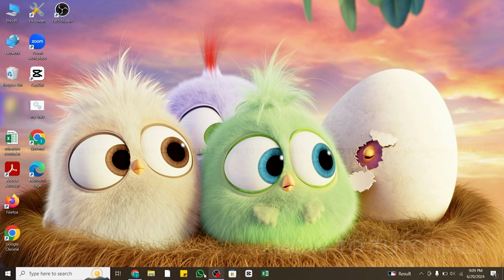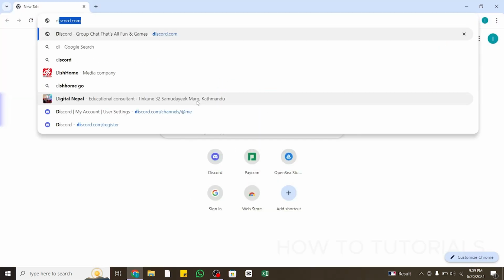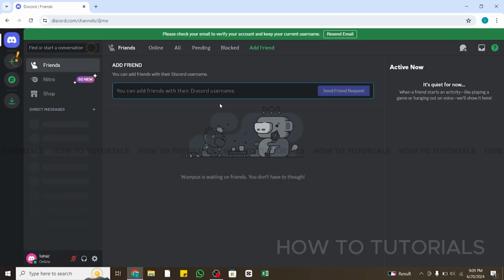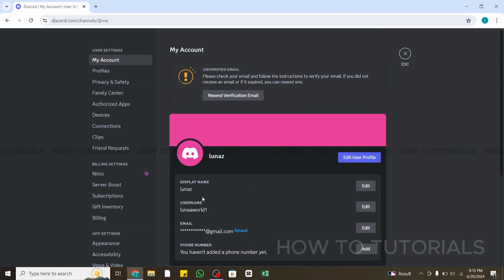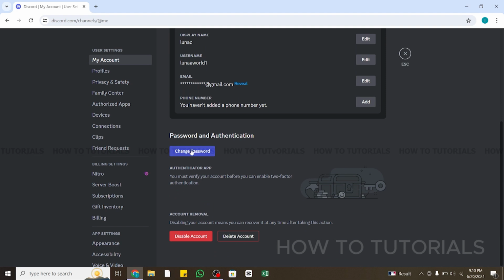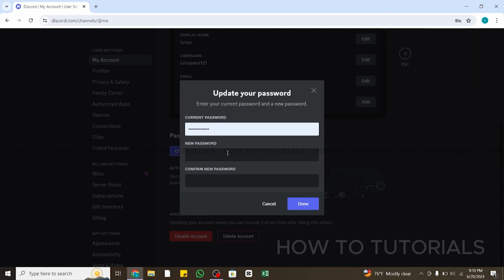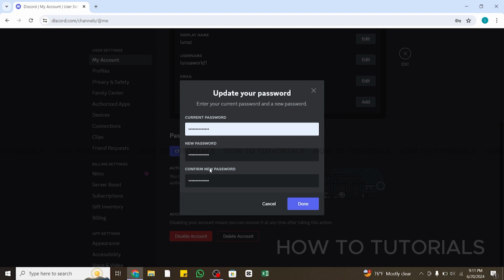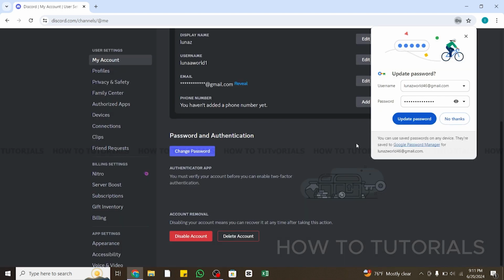How To Change Password On Discord 2024 | Discord Account Password Update Guide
"How To Change Password On Discord 2024 | Discord Account Password Update Guide" - A Video Guide by How To Tutorials.

Learn how to change your Discord password with this easy-to-follow guide. Updating your password regularly enhances your account security and keeps your personal information safe. Follow these steps to update your Discord password quickly and securely.